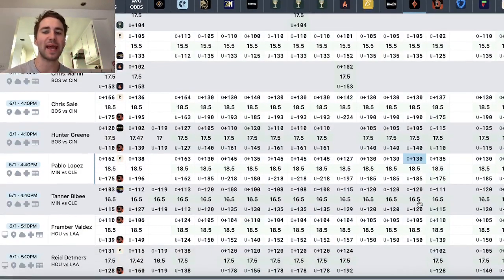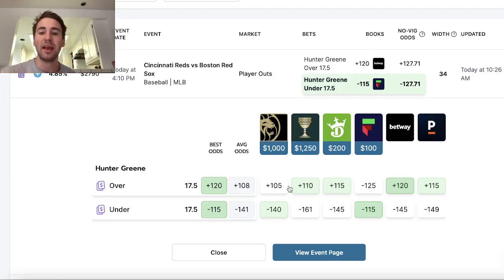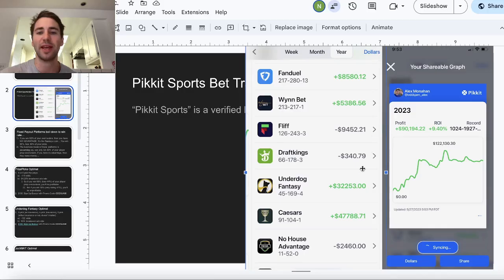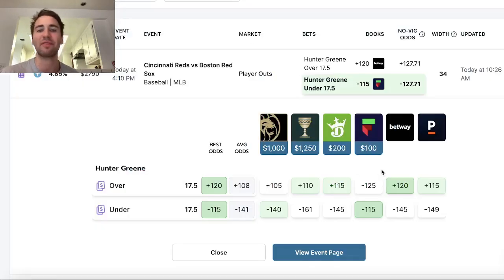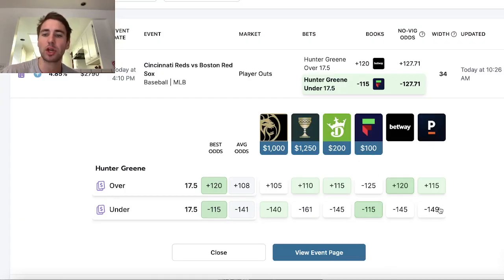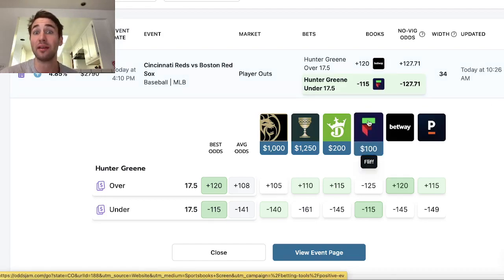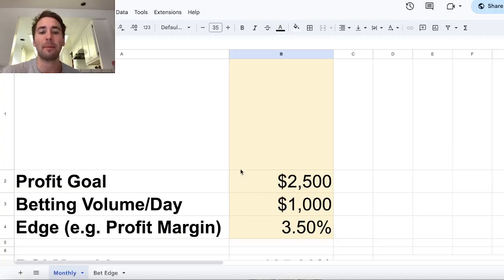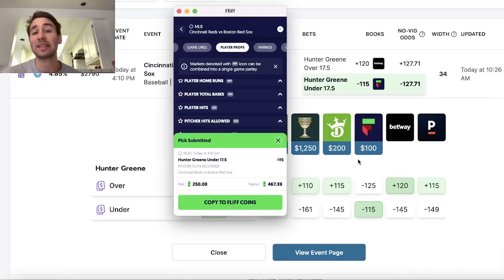LINE MOVEMENT: A "No Brainer" MLB Bet for Today!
Join the OddsJam Partner Program and get paid 50% of all customers you refer